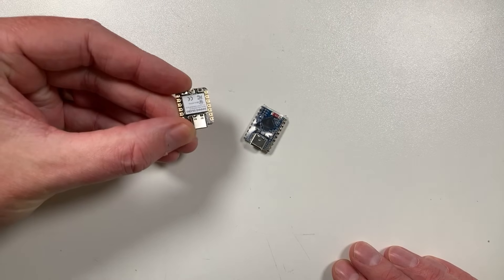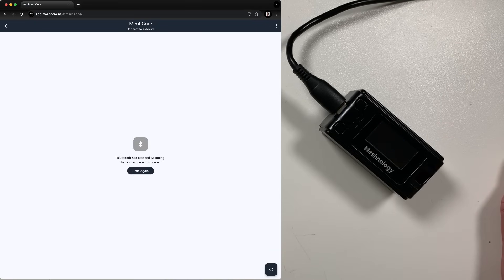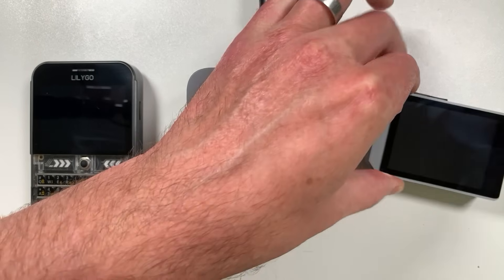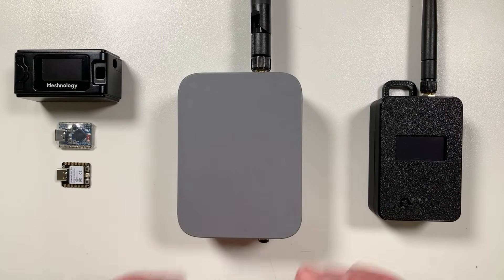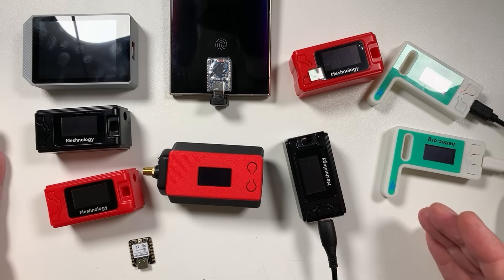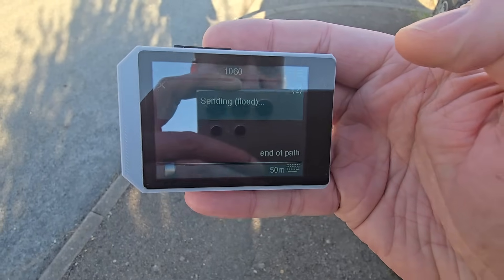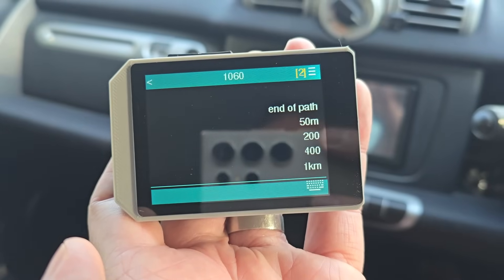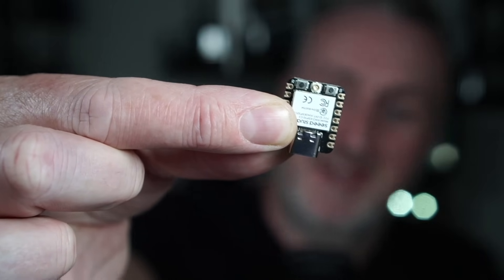EXCITING NEW FEATURES FOR MESHCORE!!!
Read more about MeshCore over ESP-NOW...

Paradar Antenna